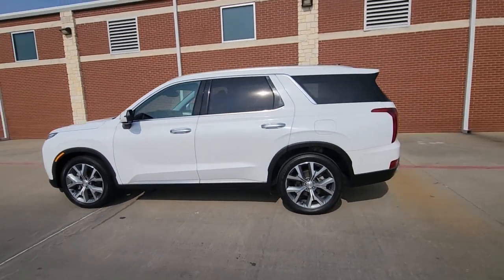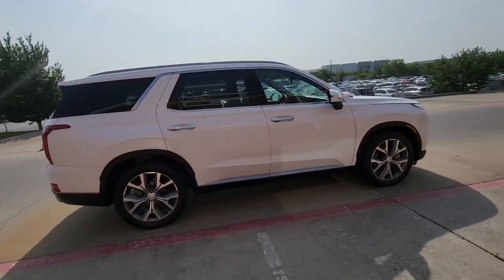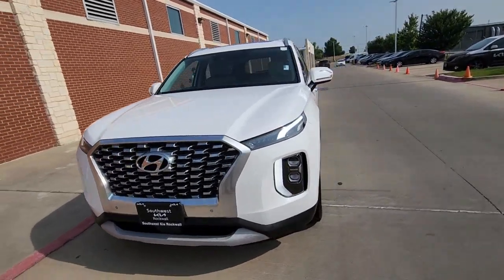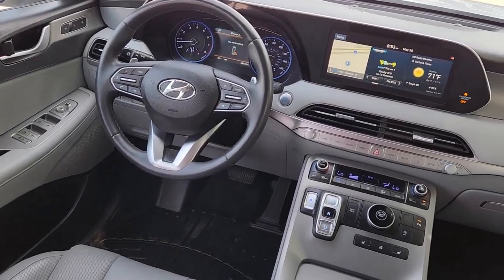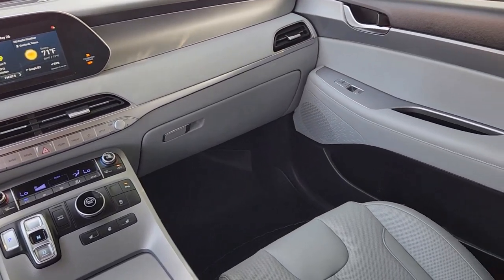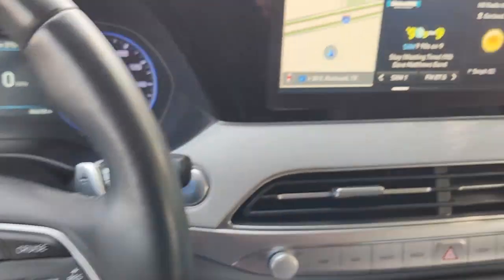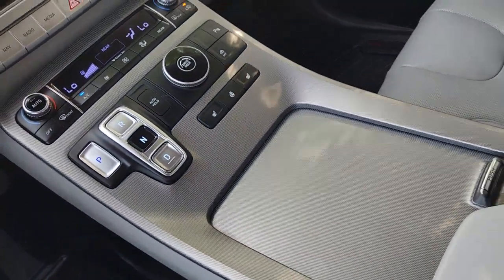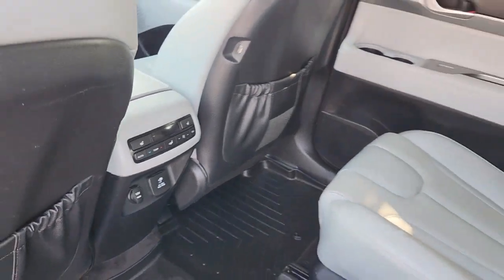2020 Hyundai Palisade Rockwall, Garland, Mesquite, Dallas, McKinney LU063282A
Hyper White Used 2020 Hyundai Palisade SEL FWD available in 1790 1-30 Frontage Road, Rockwall, Texas at Southwest Kia Rockwall. Servicing the Rockwall, Garland, Mequite, Dallas, McKinney, TX area.

EPA 26 MPG Hwy/19 MPG City! SEL trim Hyper White exterior and Black/Gray interior. GREAT MILES 44605! Heated Seats 3rd Row Seat NAV Sunroof PREMIUM & DRIVE GUIDANCE Quad Seats Rear Air Remote Engine Start. KEY FEATURES INCLUDE: Third Row Seat Quad Bucket Seats Rear Air Heated Driver Seat Remote Engine Start Hyundai SEL with Hyper White exterior and Black/Gray interior features a V6 Cylinder Engine with 291 HP at 6000 RPM*. OPTION PACKAGES: PREMIUM & DRIVE GUIDANCE Convenience Package P2 Wheels: 20x 7.5J Split 5-Spoke Machined Alloy Tires: 245/50R20 LED Taillights 3rd Row USB Outlets 115-Volt AC Power Outlet Auto Leveling Rear Suspension Hands-Free Smart Liftgate w/Auto Open 7 High Resolution Cluster Display Ultrasonic Rear Seat Occupant Minder Level 2 ultrasonic sensor sensor and Blue link integration Rear Side Window Sunshades Wireless Phone Charger Parking Distance Warning - Forward Premium Package P3 Bi-LED Headlights Heated 2nd Row Seats Power 3rd Row Seating power folding unfolding and reclining 8-Way Power Adjustable Passenger Seat height adjustment Heated Steering Wheel Artificial Leather-Wrapped Dashboard soft artificial leather door armrests Integrated Memory System memory for driver. SHOP WITH CONFIDENCE: CARFAX 1-Owner Horsepower calculations based on trim engine configuration. Fuel economy calculations based on original manufacturer data for trim engine configuration. Please confirm the accuracy of the included equipment by calling us prior to purchase.